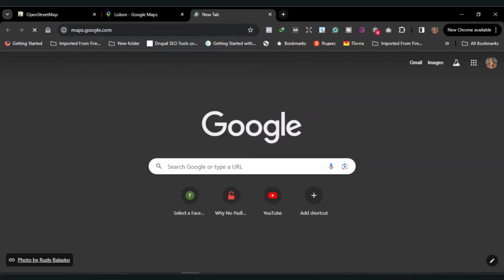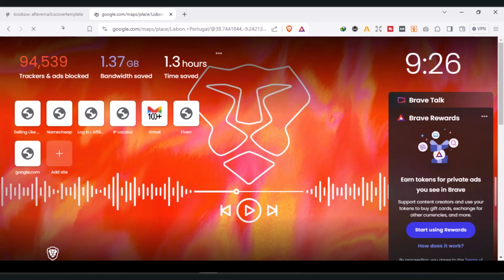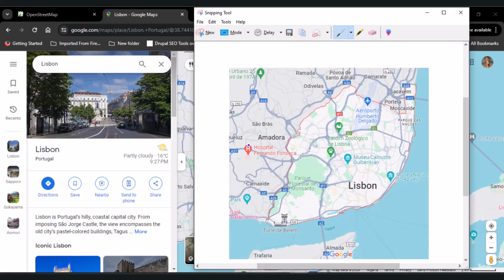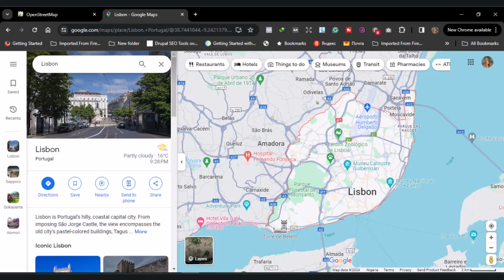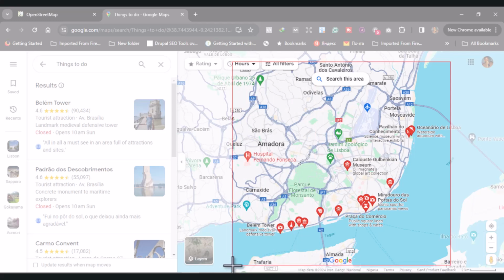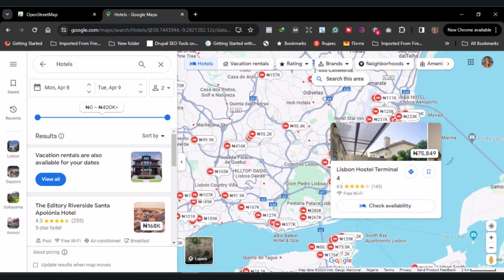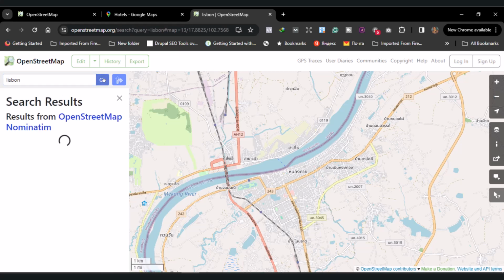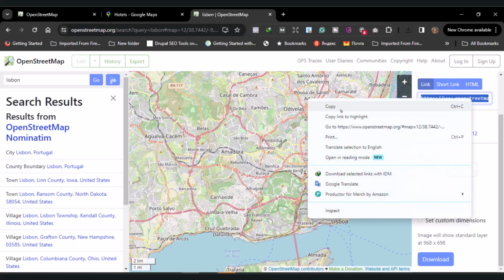How To Get Maps For KDP Travel Guides Publishing Without Any Issues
Learn How To Get Travel Guide Maps For You Amazon KDP Travel Niche, and Make Your Books Shine and Attract More Buyers and Get Raving Reviews